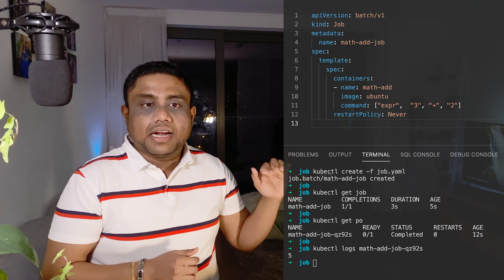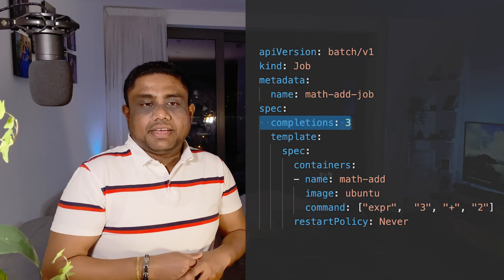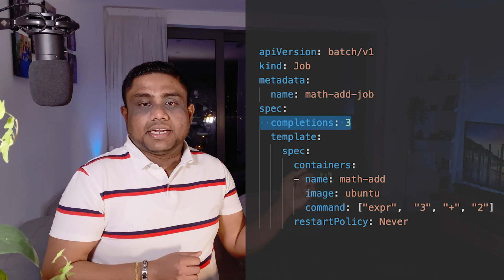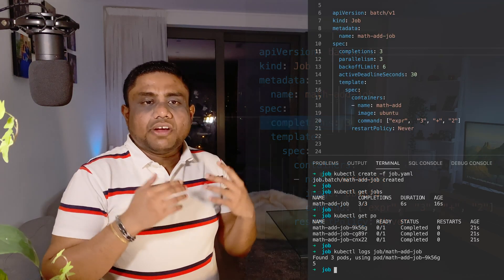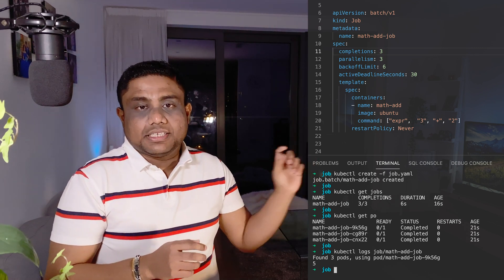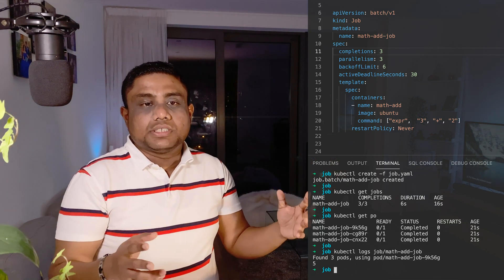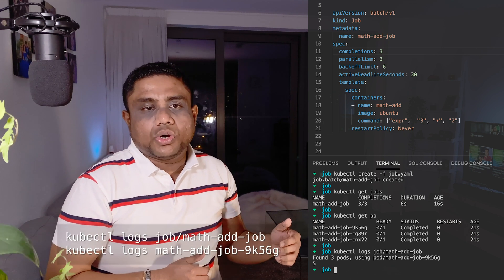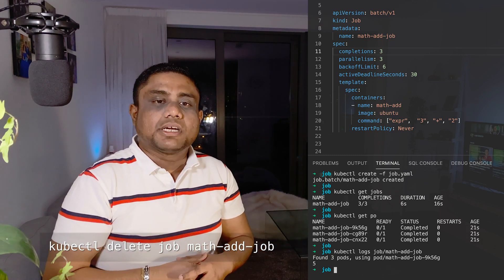5.5. Kubernetes Jobs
Kubernetes Pod Design Domain

Important Links